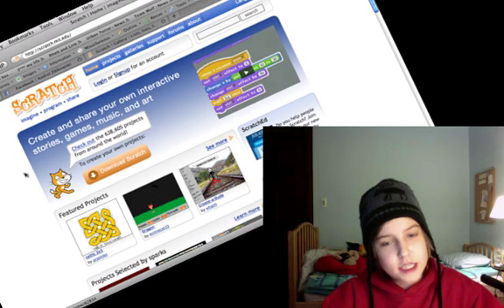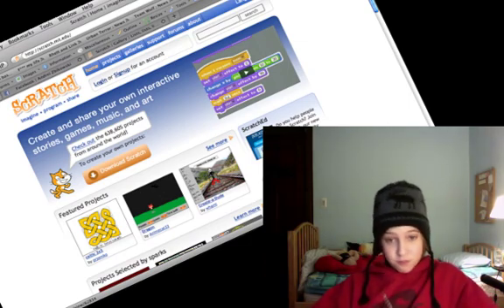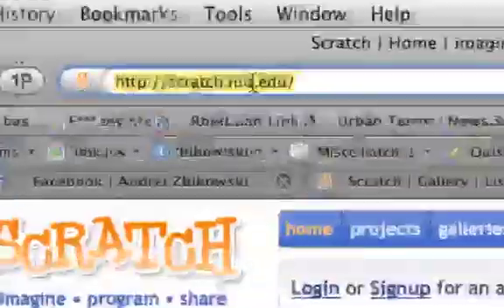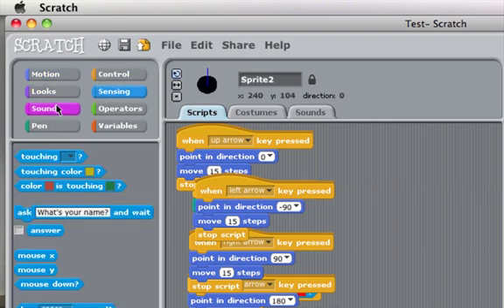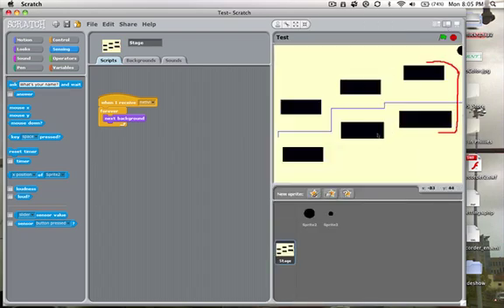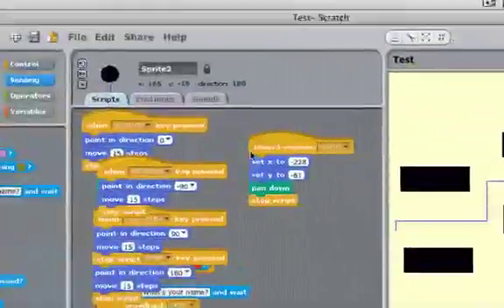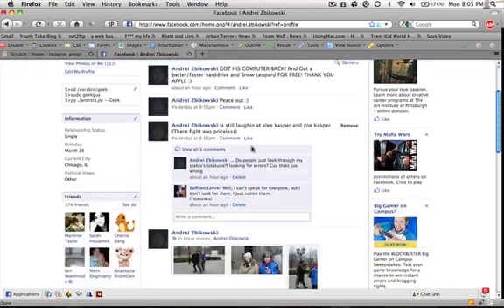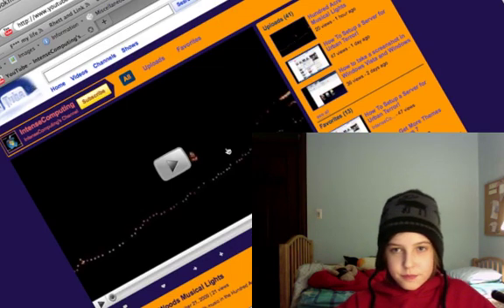Scratch -- Learn how to program